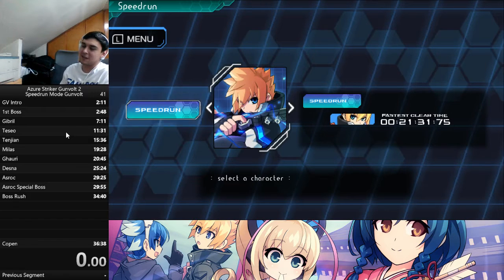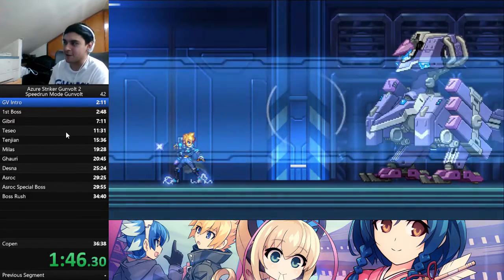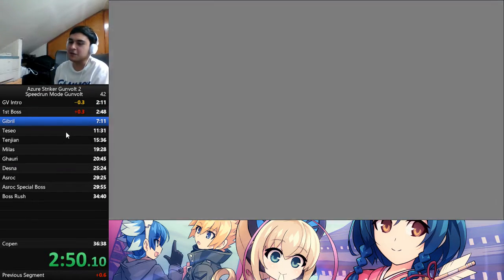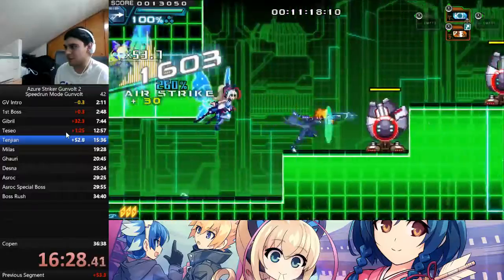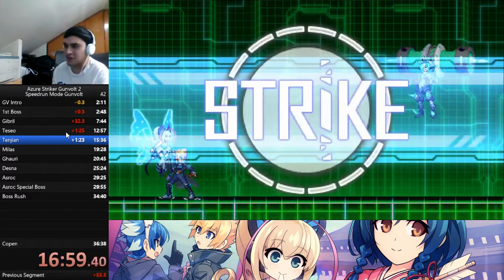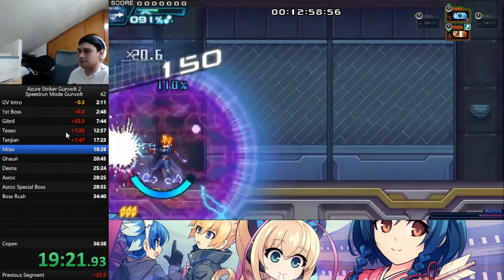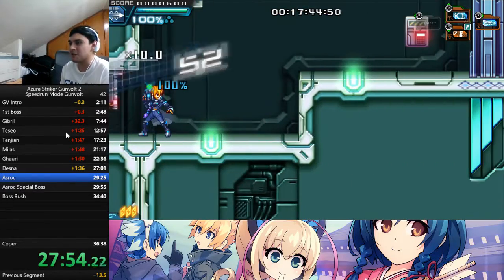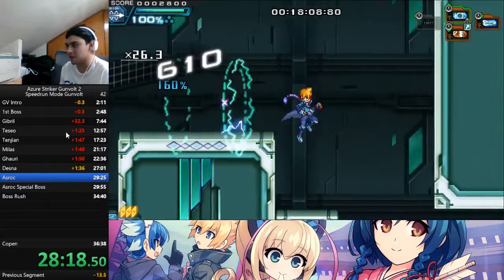Azure Striker Gunvolt 2 - Speedrun mode Gunvotl - ESA Together 2020 - Submission VOD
Video commented for the postulation of the ESA Together Marathon.
Runner: Benja
Platform: Switch